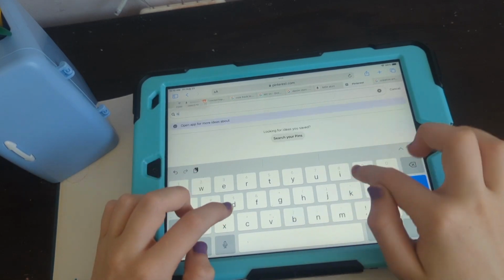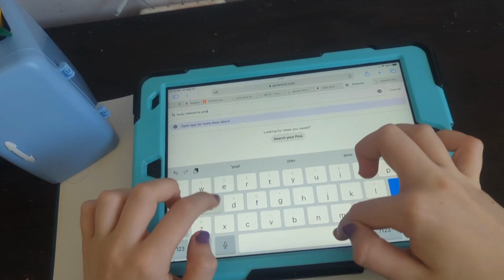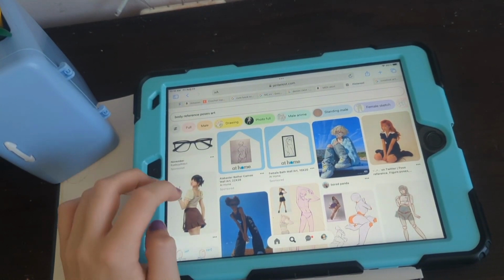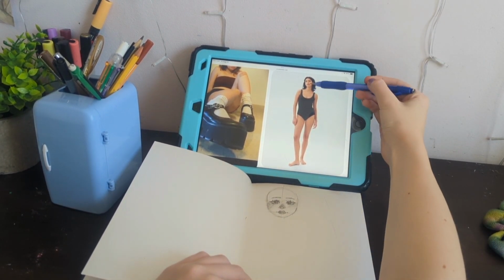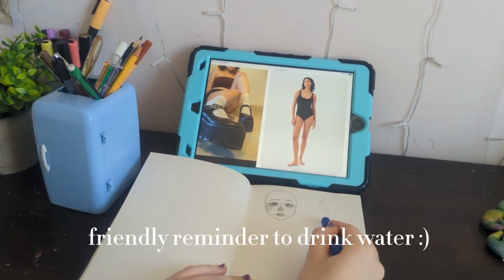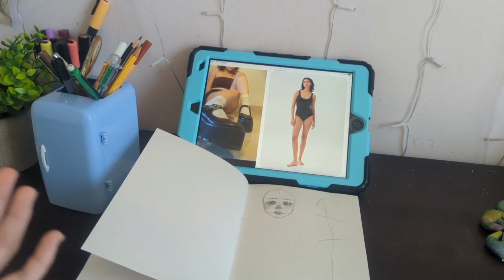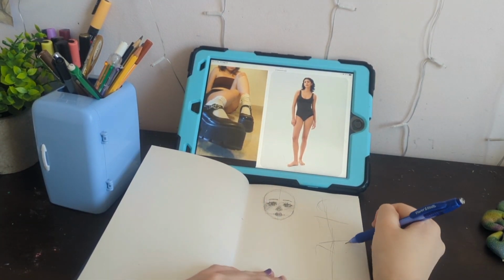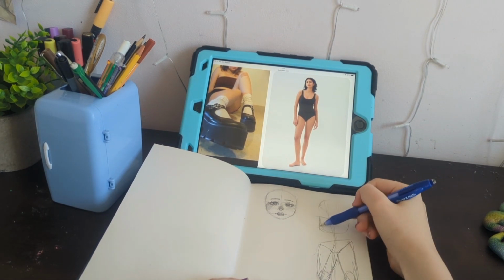Requested art tutorial!💗🌼| eyes and body 🌱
Some of you have been requesting a drawing tutorial, so here you go!!🌼

♪ Lukrembo - Apple Tree

Products used:
Posca paint pen
Sharpie highlighters
Mechanical pencil